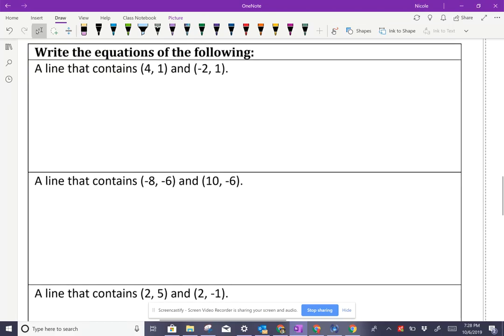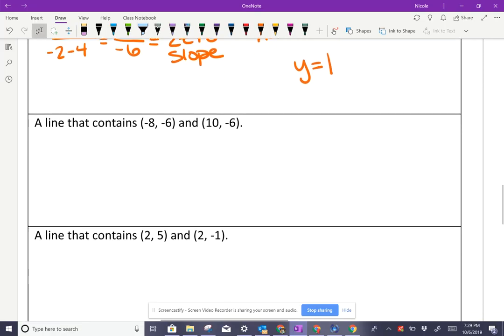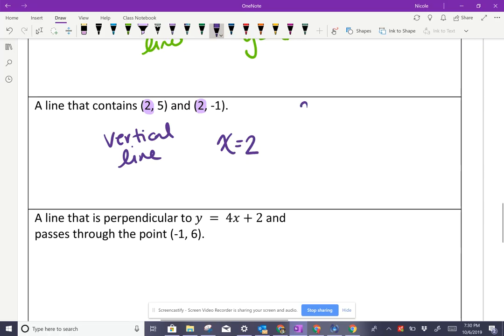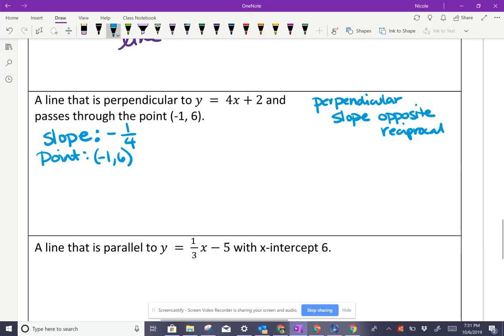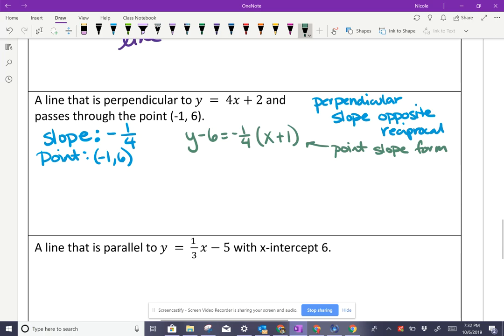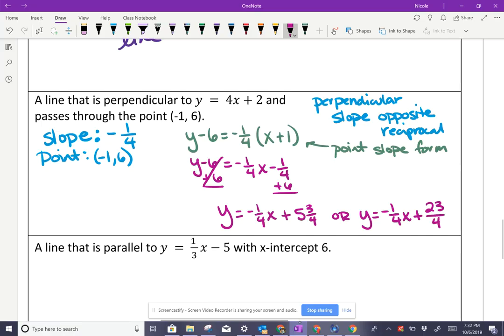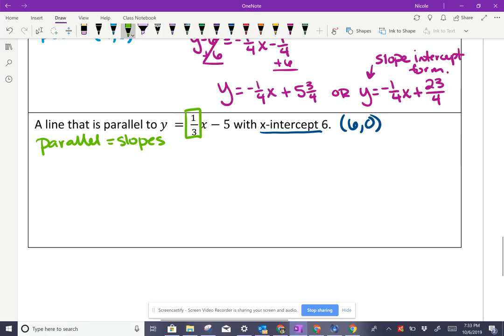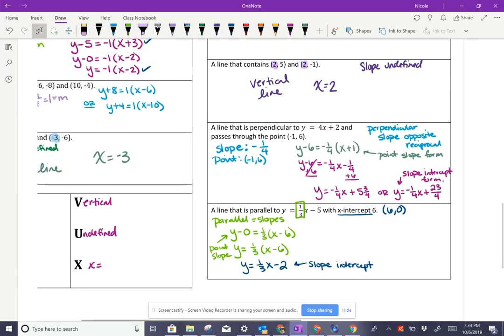3.4 Equations of Lines Part 4